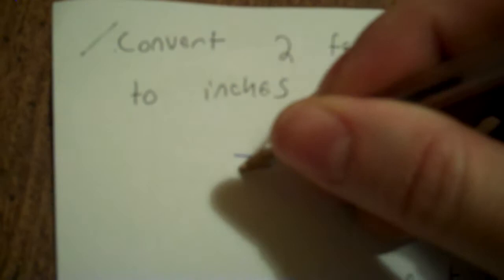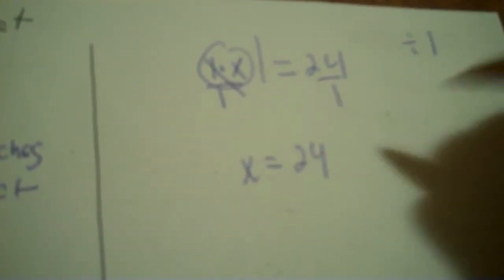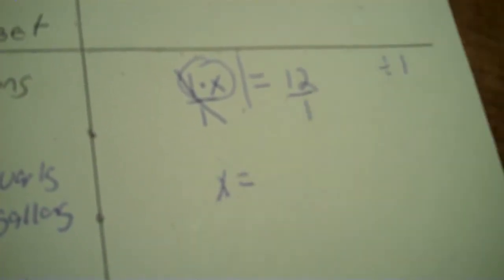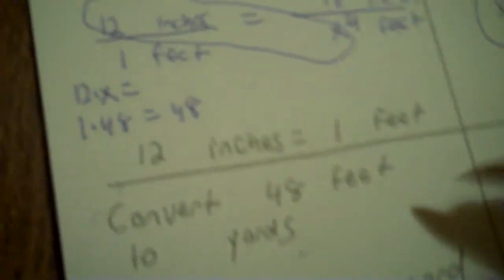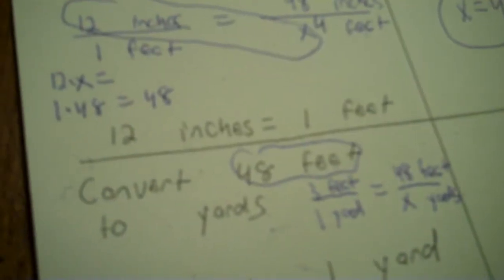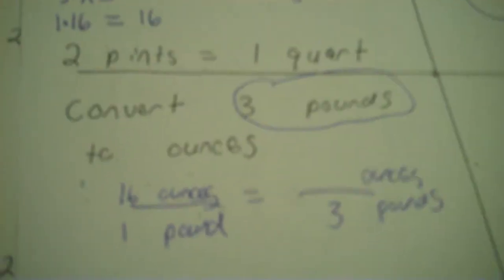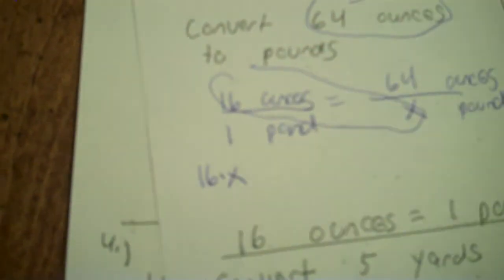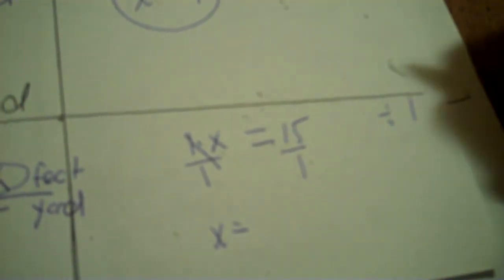EAM 11 19